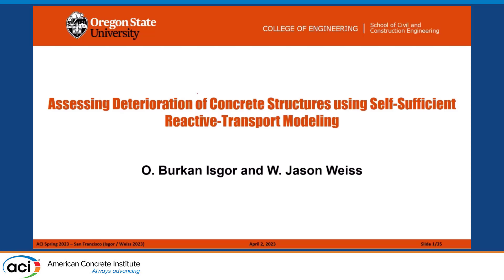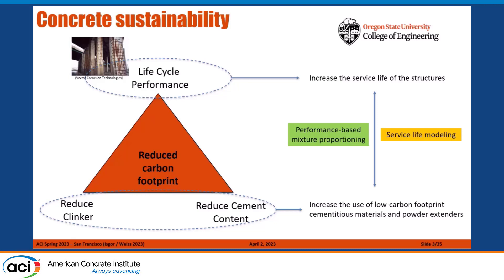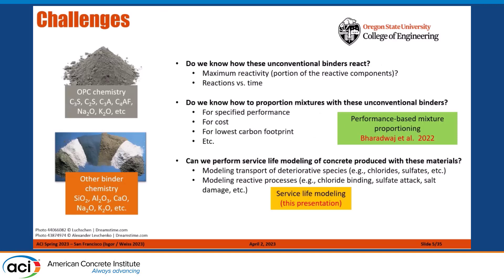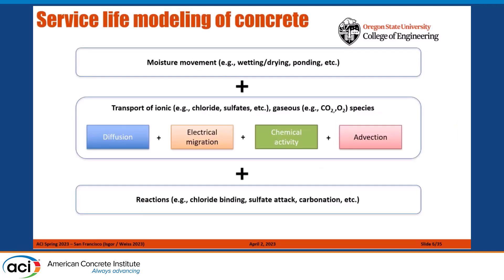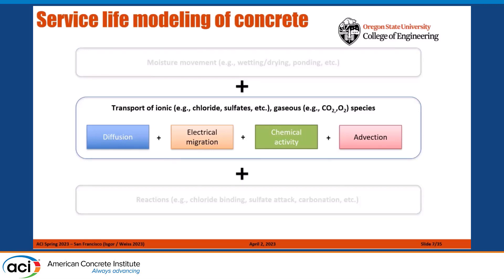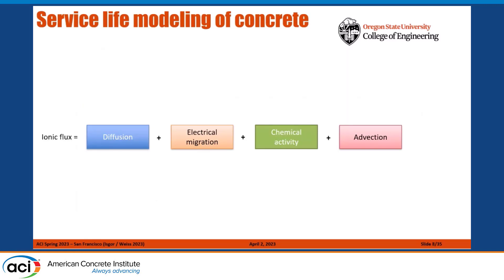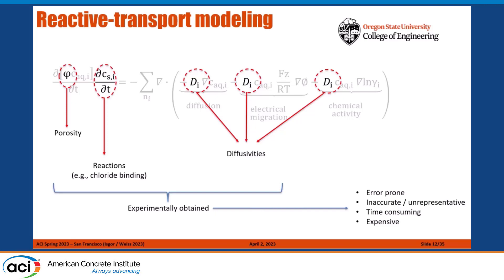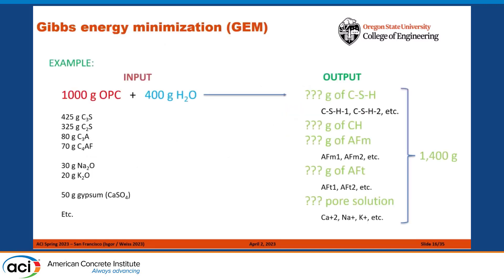Assessing Deterioration of Concrete Structures using Self-Sufficient Reactive-Transport Modeling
Presented By: O Burkan Isgor, Oregon State University
We present a self-sufficient multi-species and multi-mechanism reactive-transport modelling framework for concrete that is developed for assessing concrete deterioration and reinforcement corrosion. The modelling framework is dubbed “self-sufficient” as its input data only include the chemical composition of the cementitious materials (e.g., cement, supplementary cementitious materials, etc.) and mixture proportions of the analyzed concrete (e.g., water-binder ratio, aggregate content). The approach allows the calculation of transport properties of concrete using the formation factor of concrete, which can be calculated using the recently developed pore partitioning approach for concrete. This approach extends the Powers-Brownyard model to include concrete incorporating supplementary cementitious material and combines it with thermodynamic calculations to obtain electrical properties of concrete. These thermodynamic calculations predict pore solution composition, pore solution resistivity, pore volumes, and reactions between the solid and ionic components of the cementitious matrix such as pozzolanic processes, hydration, and chloride binding. The framework allows the solution of reactive-transport equations with minimal and easily accessible input data to assess key transport questions related to service life such as ionic movement, chloride ingress, and time to corrosion. The approach eliminates the costly need to determine the transport properties of concrete experimentally, which are, in most cases, inaccurate because they do not represent the actual transport mechanisms that are intended to be simulated. This modelling framework has the potential to be used in conjunction with performance specifications currently being developed in the United States.